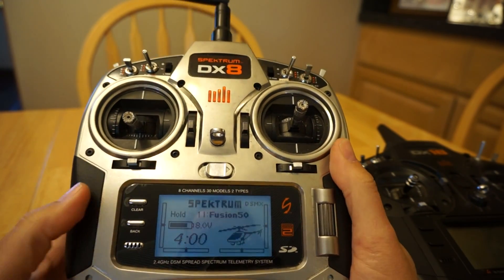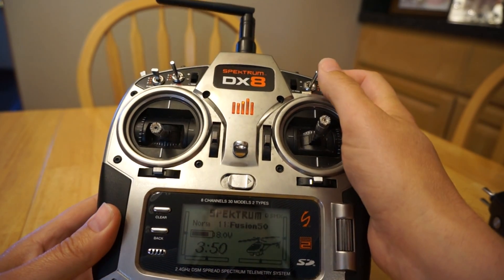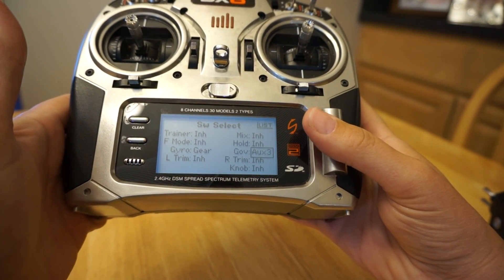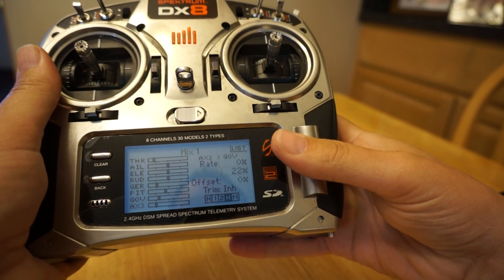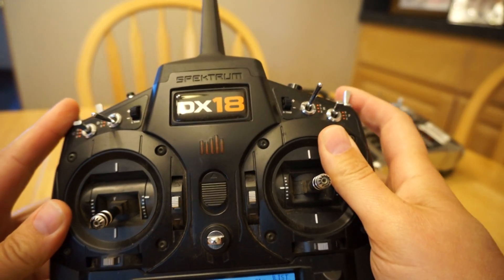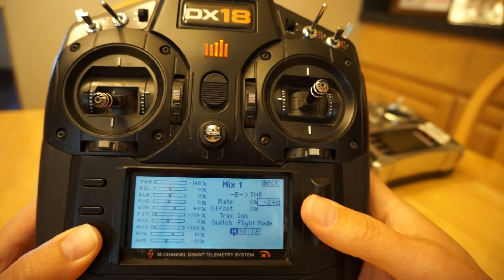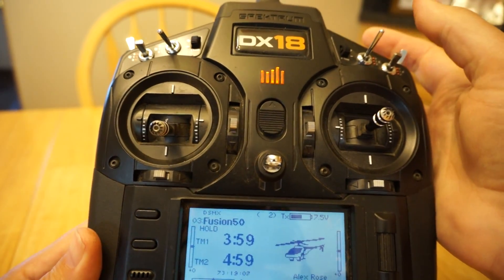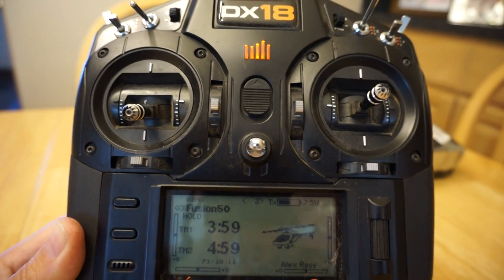iKon Auto-rotation Bailout with Castle ESCs Video 2, TX Setup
In video 2 I show how to setup the DX8 and DX18 for auto rotation bailout on the iKon.